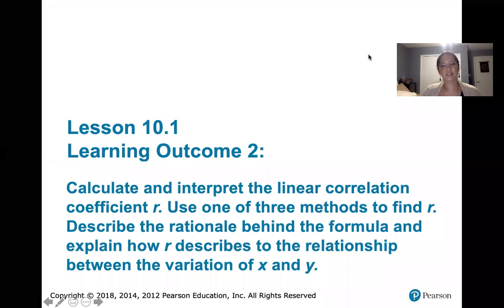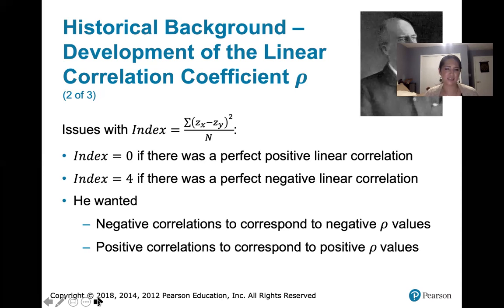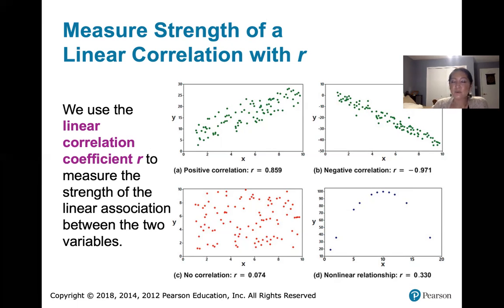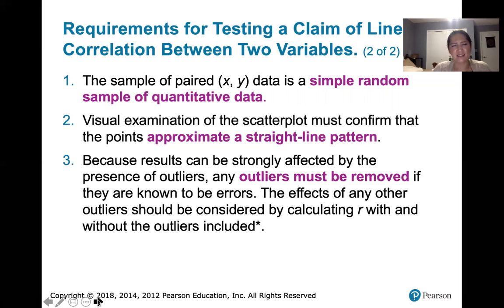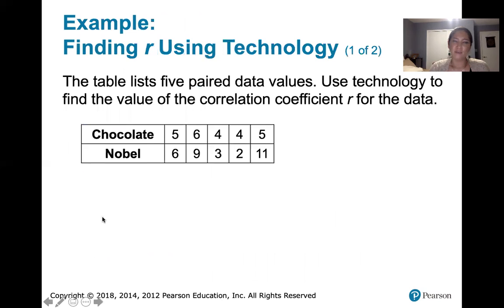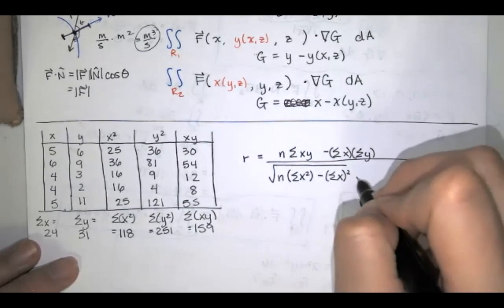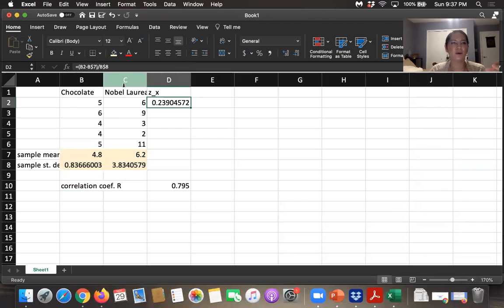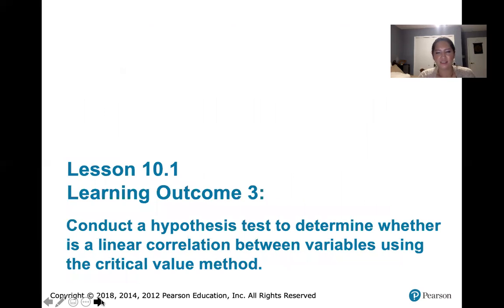10.1.2 Correlation - Linear Correlation Coefficient, Background, Formulas, and Interpretation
In this video, we provide some historical background for the development of the Pearson correlation coefficient r. Then we discuss two formulas for computing r, and how to find r using the Pearson(...) function in Excel. Then we apply all three methods to find r for a small data set (n=5 ordered pairs).
Finally, we discuss how the value of r^2 can be interpreted as the amount of variation in one variable explained by its linear relationship with the other variable.